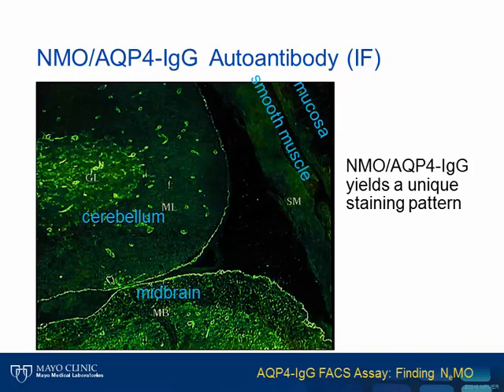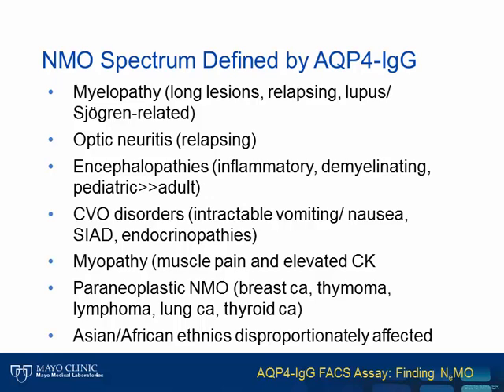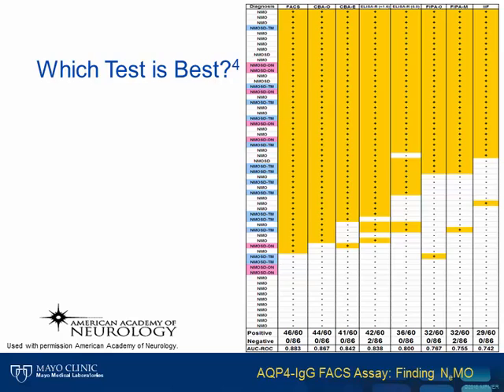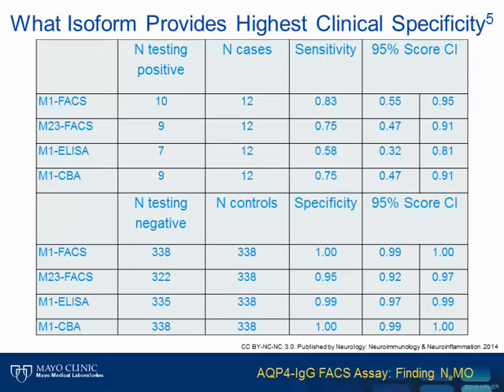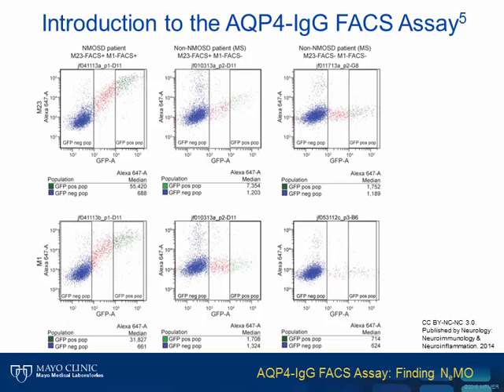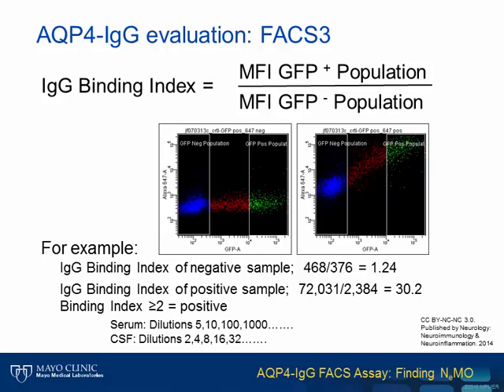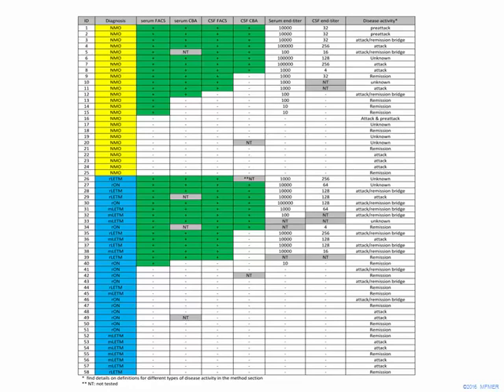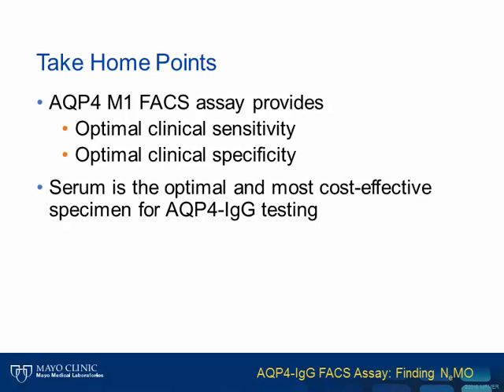AQP4-IgG FACS Assay: Finding NeMO [Hot Topic]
Neuromyelitis optica (NMO) is a severe, relapsing, autoimmune, inflammatory and demyelinating central nervous system disease that predominantly affects optic nerves and the spinal cord. The disorder is now recognized as a spectrum of autoimmunity (termed NMO spectrum disorders or NMOSD) targeting the astrocytic water channel aquaporin-4 (AQP4). Brain lesions are observed in greater than 60% of patients with NMOSD and approximately 10% will be MS-like. It is estimated that half a million people are living with NMOSD in the world.

Many patients with NMOSD are misdiagnosed as having multiple sclerosis (MS). Importantly, the prognosis and optimal treatments for the 2 diseases differ. Beta-interferon, a treatment promoted for MS, exacerbates NMOSD. Therefore, early diagnosis and initiation of NMO-appropriate immunosuppressant treatment is important to optimize the clinical outcome by preventing further attacks and reducing disability.

A presentation by Sean Pittock, MD.